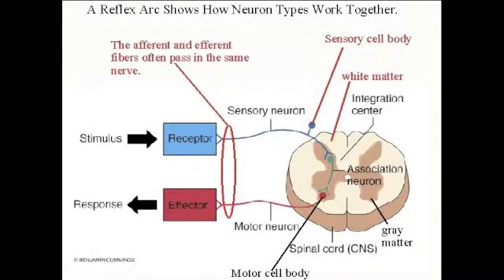Central Nervous System Anamtomy Project